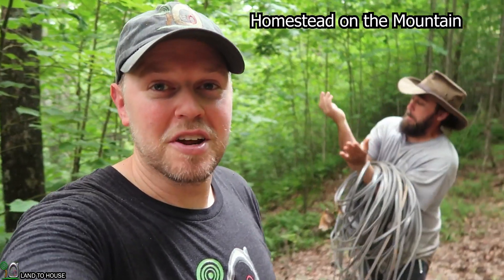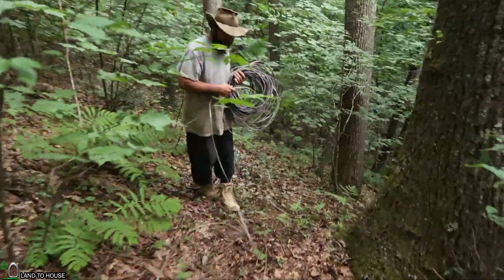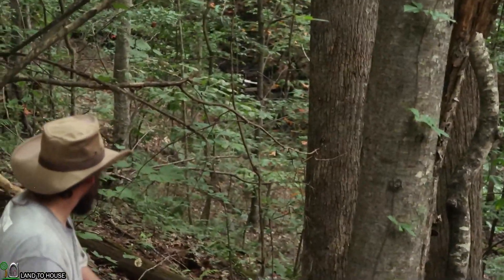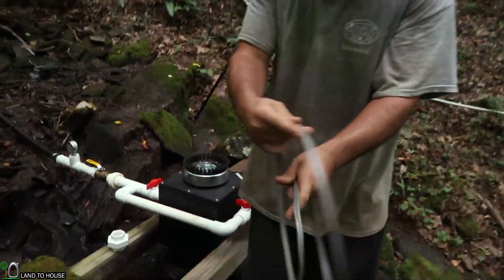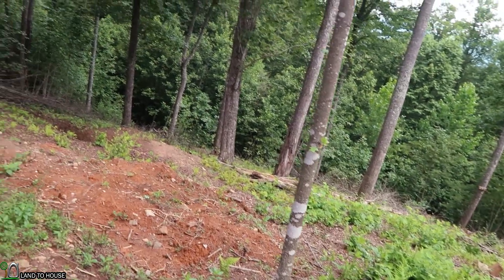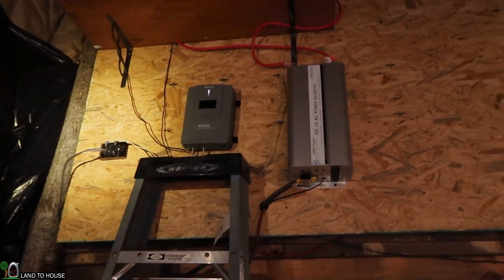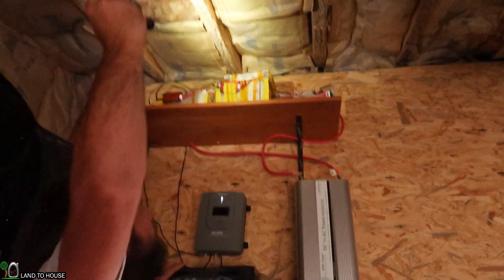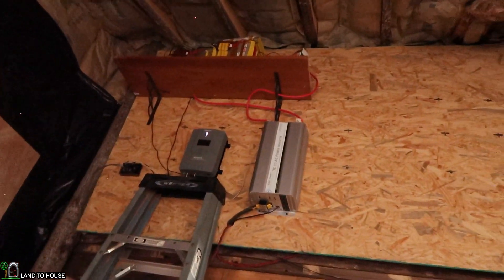Wire and Electronics Off Grid Micro Hydro 5/6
Time to get the wire run up to the house. We install 600 feet of ground contact wire from the turbine to the house. Then the wire goes into a 3 phase AC to DC rectifier. From here we take the power to the charge controller. The charge controller charges the batteries. The batteries are lithium ion batteries. The inverter pulls from the batteries for use in the house.

My main camera: